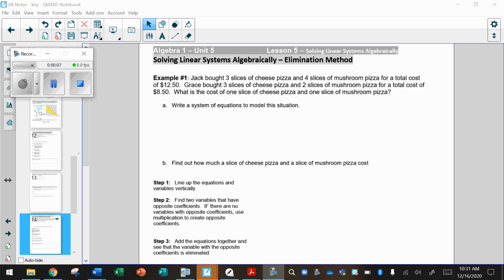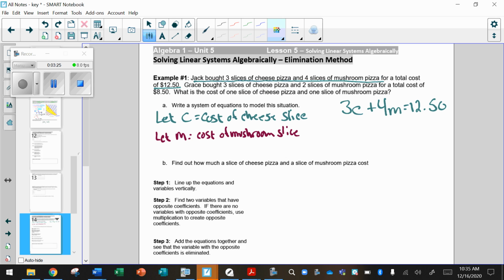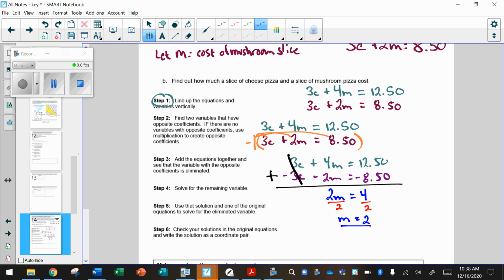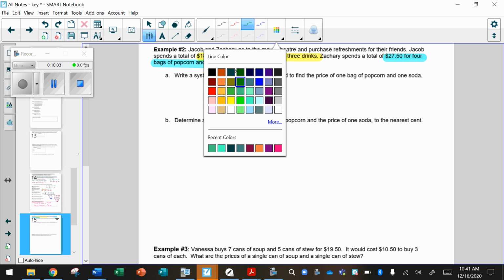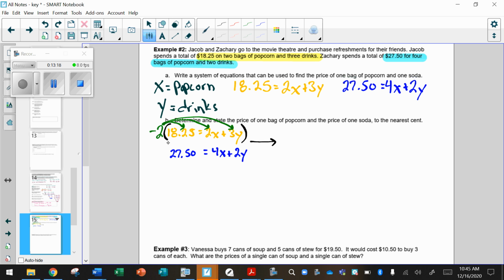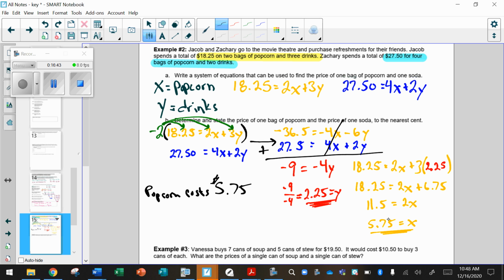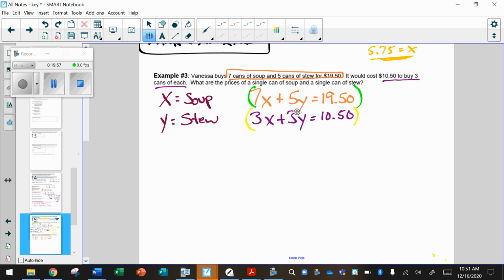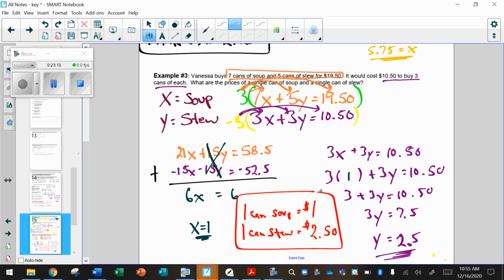Lesson 5 Video Elimination